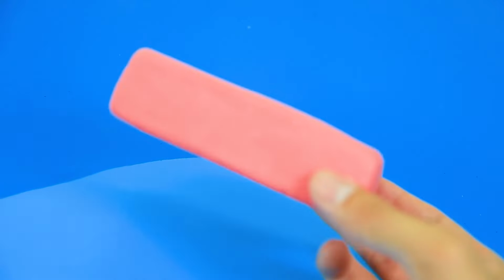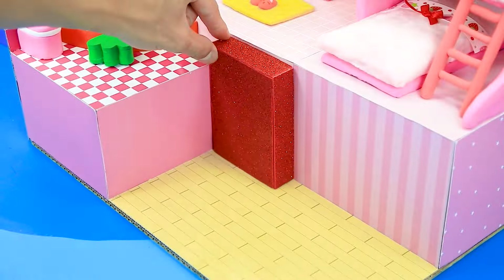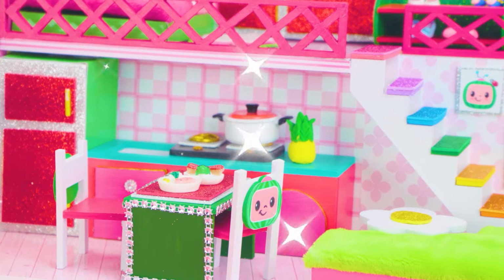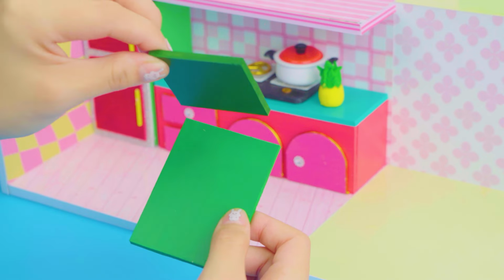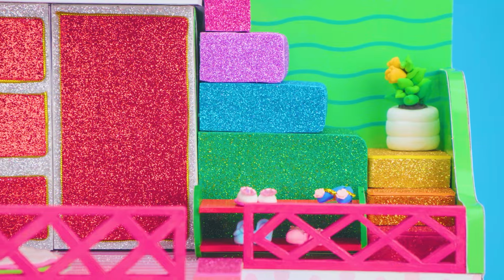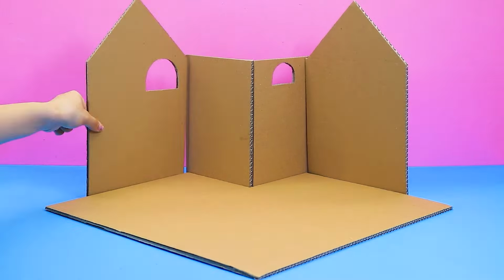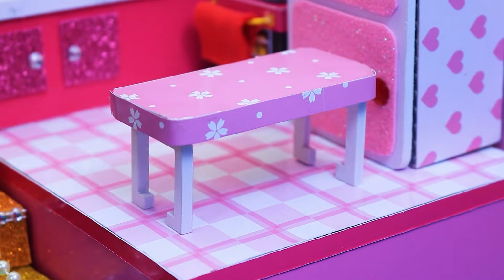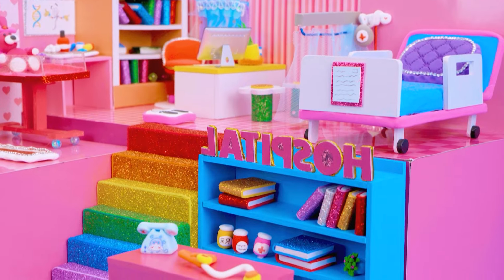How To Make Pink Bunny House with Bunk Bed, Rainbow Stairs from Polymer Clay ❤️ DIY Miniature House